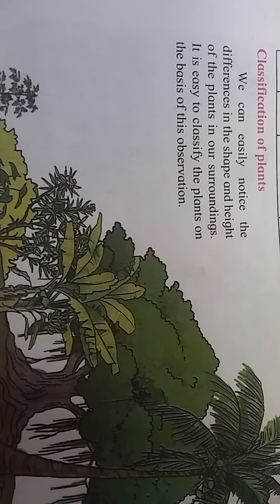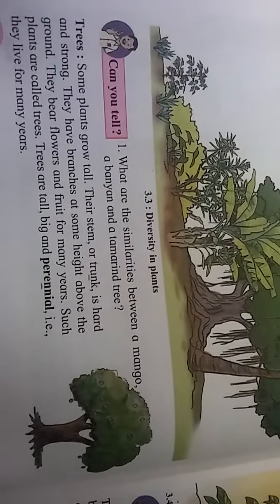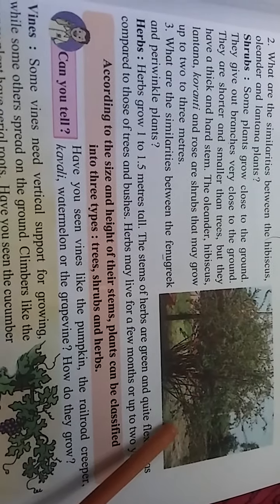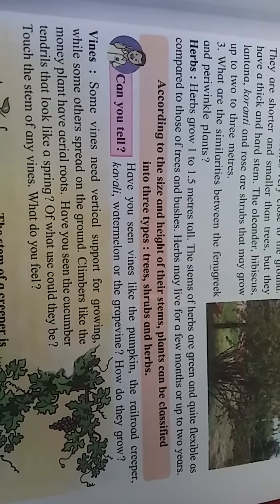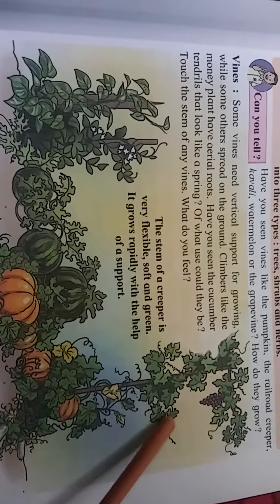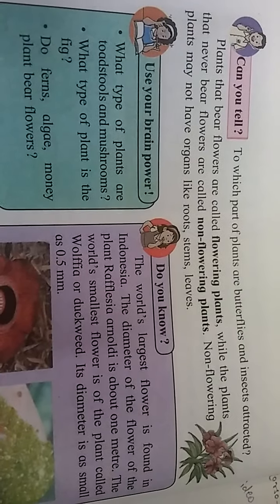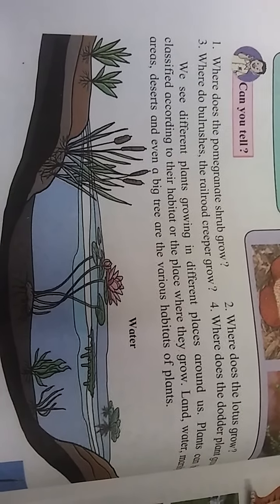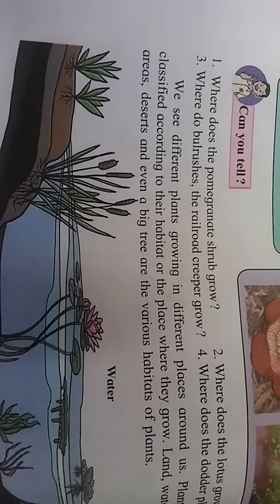Science chapter 3 The diversity in living things and their classification. * Classification of plant